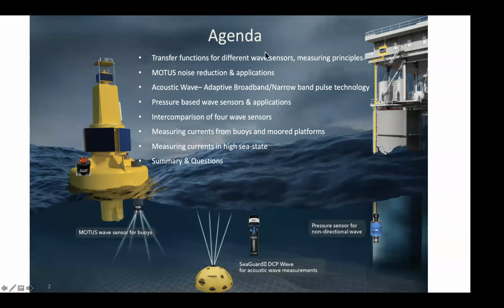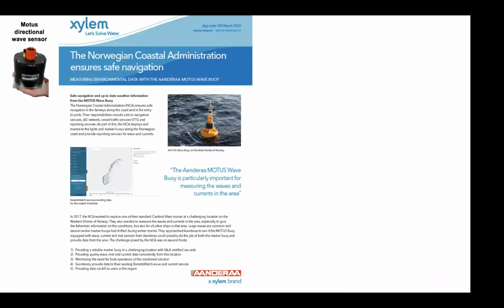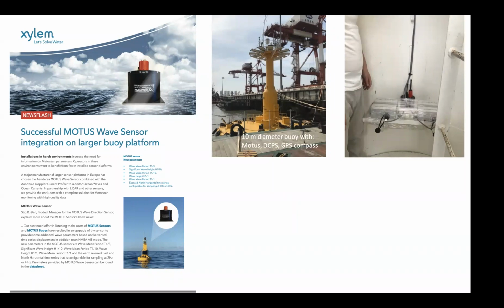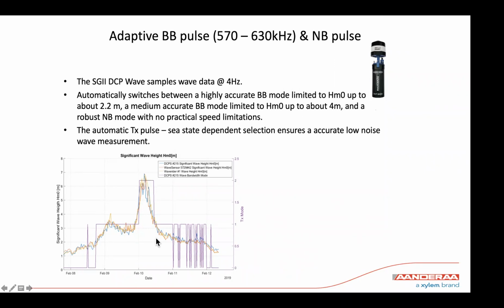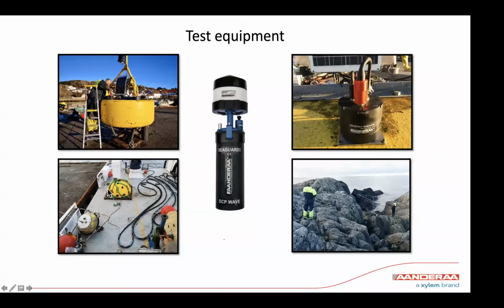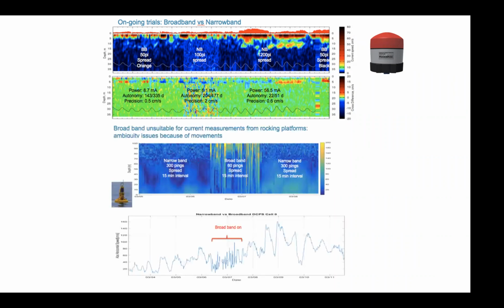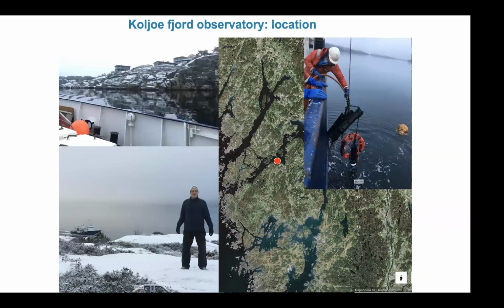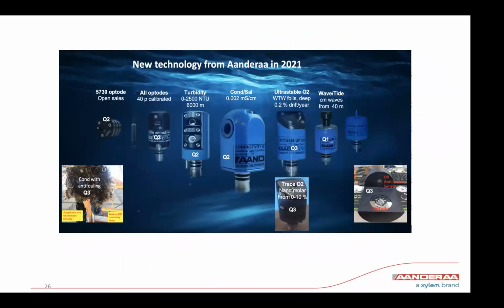Webinar "Wave and Current measurements: select the right methods"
Webinar organizzato da Watec.it con Aanderaa